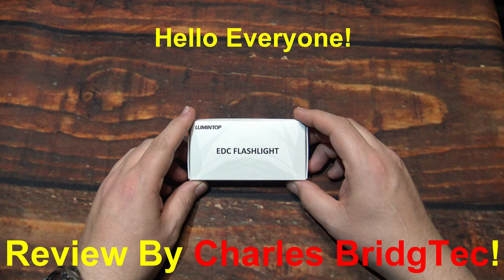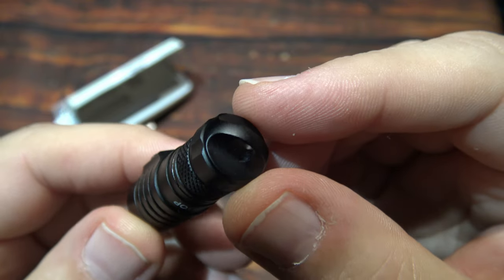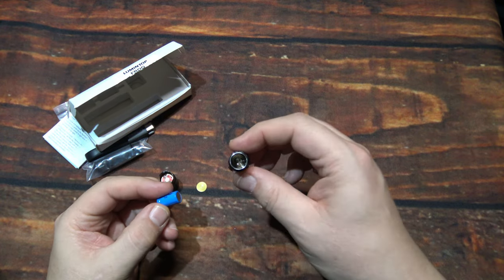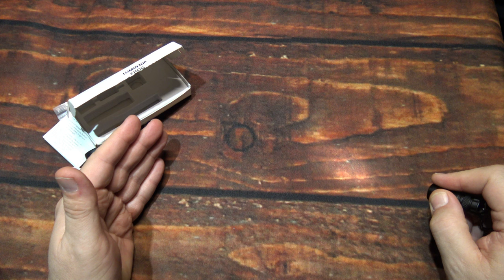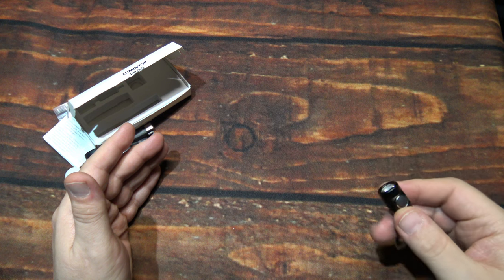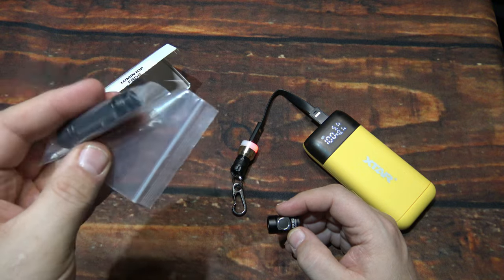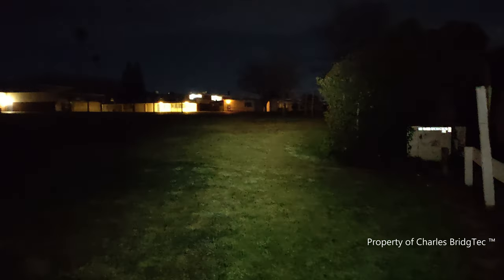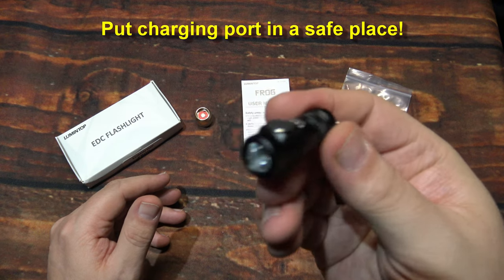Lumintop Frog Key Chain Flashlight Kit Review!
Here is the latest from Lumintop with their Frog key chain flashlight. Great for EDC. Programable. Sporting the Luminus SST-20 LED. The 10440-battery tube is sold separately. The NarsilM UI is easy to personalize to your liking. The light using a larger 10440 cell can put out up to 750 lumens on turbo. This included cell allows up to 570 lumens. That is impressive for its size. This is a rugged and well build light. This also features a USB Type C charging system but don't misplace it for you will need it for recharging this light. This is also a great gift idea for that special someone in your life.